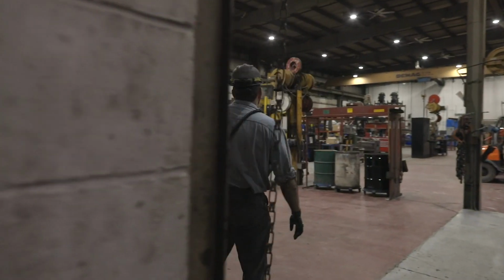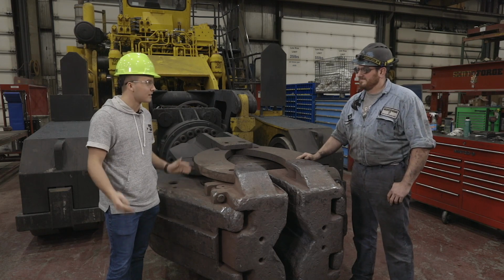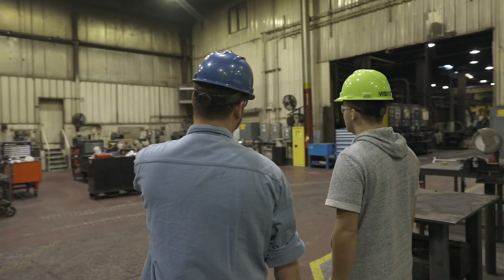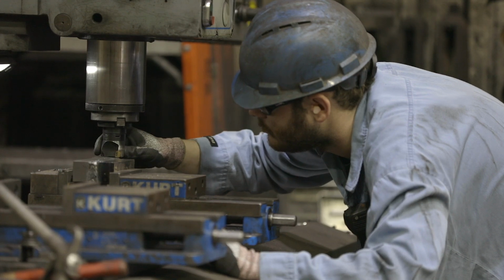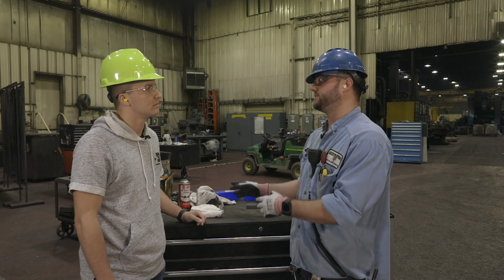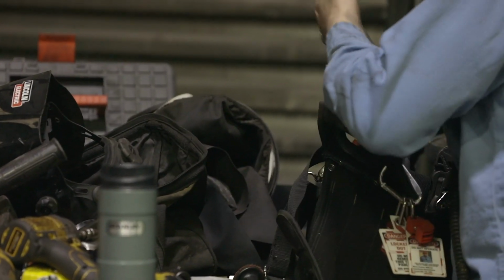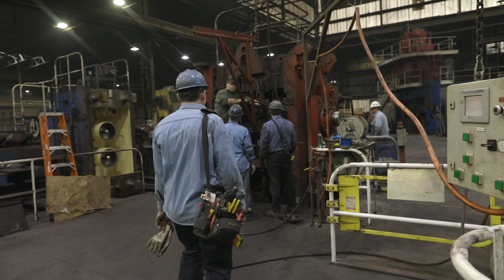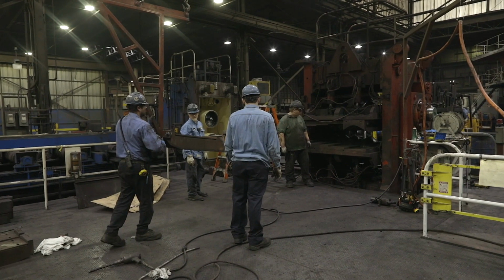Career Explorers 004 - Maintenance Technician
Do you have a student in your life that is unsure of their career path?
Our Career Explorer series is designed to unveil a variety of available opportunities at Scot Forge!
Take a look at Episode 004, where we explore the maintenance technician roles within Scot Forge.